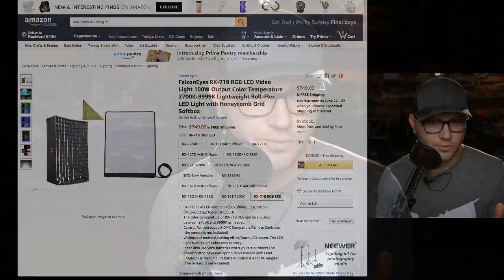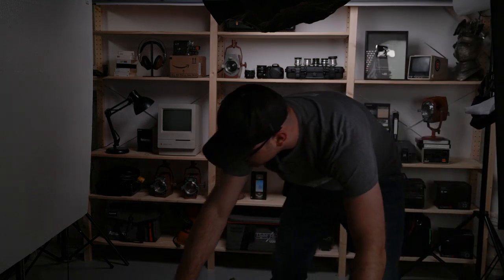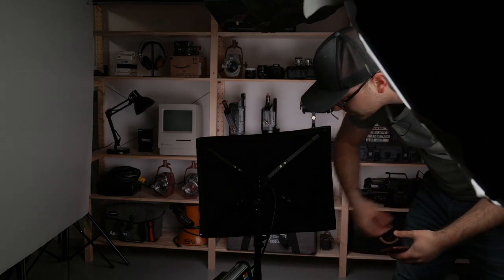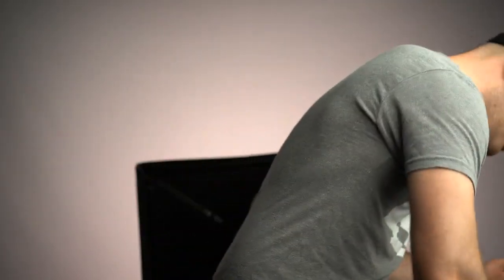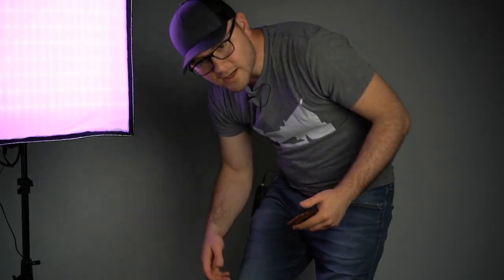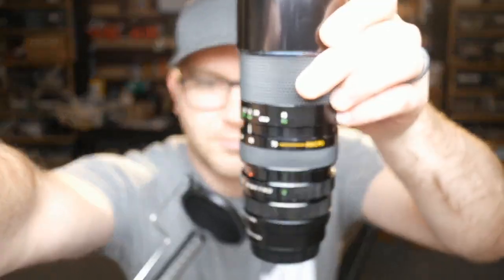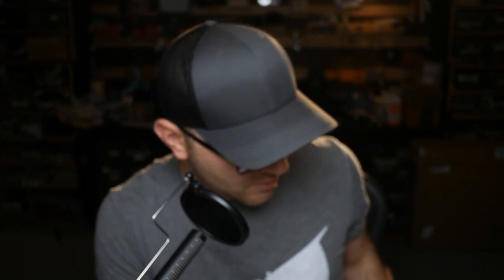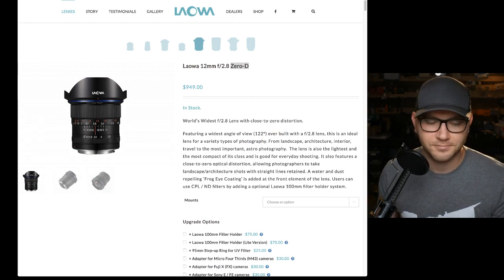RGB LED Flex Light for Video! LIVE Review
Today we do a live review of the new Falcon Eyes RX-718 RGB light!
You can find the light here on Amazon (PAID LINK)
Review starts at 4:26
My Live Streaming Gear:

Amazon US & CA
Amazon UK
Amazon DE
Amazon Japan

FALCONEYES RX-718 RGB LIGHT SPECS:

- Output Wattage: Input: 192W Output:100W
- Color Temperature: 2700K-9999K
- Compatibility: AC Adaptor Sony V Mount Battery(DC)
- Dimming: 0-100% step-less dimming ON/OFF Turning knob
- Beam Angle: 10°-360°
- Control Funtion: Color Matrix Display/DMX-512/Turning
  Knob/Remote
- CRI: 95
- Mounting Method: X-Frame+CLD-14

IN THE BOX:

1×RX-718 RGB LED Light
1×X-shaped Bracket
1×AC Adaptor
1×Circuit Control Box
1×RX-18SBHC Honeycomb Grid Softbox
1×Carring Box

This light was supplied to me from FalconEyes free of charge. This review and it's content was not reviewed or paid for by outside persons or manufacturers.